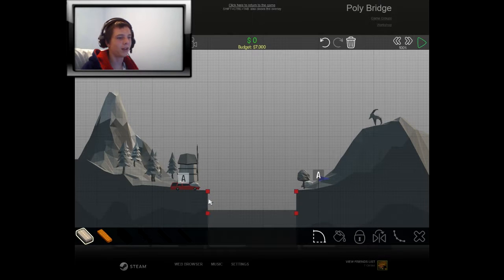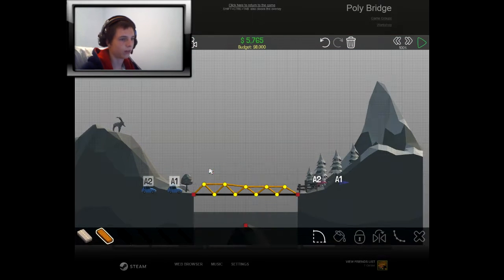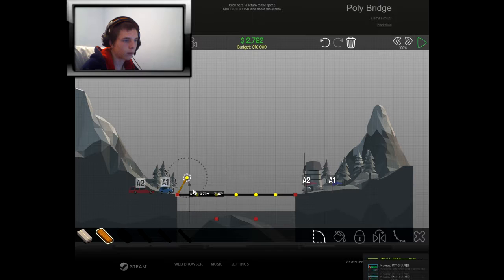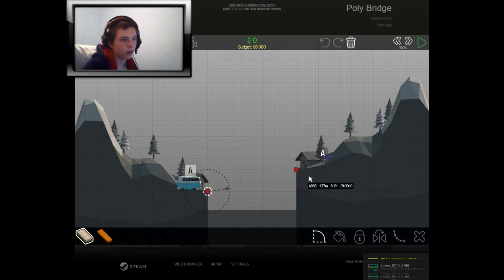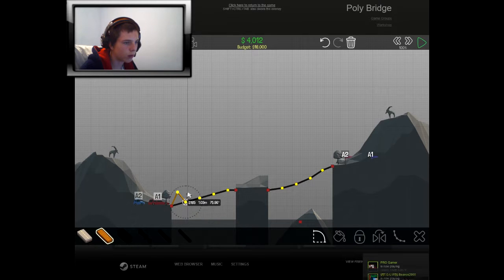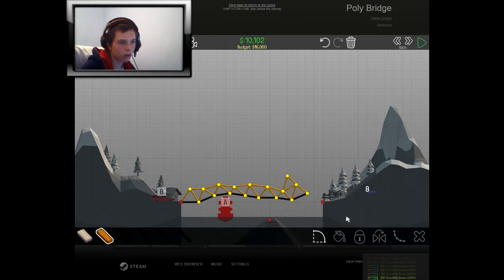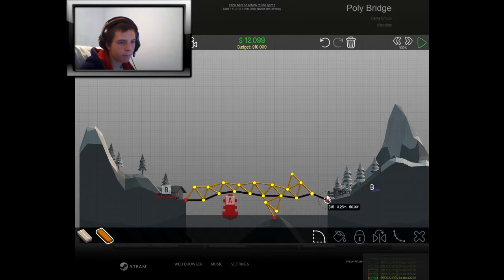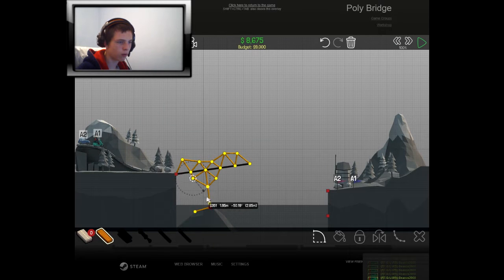Polly Bridge Is Back